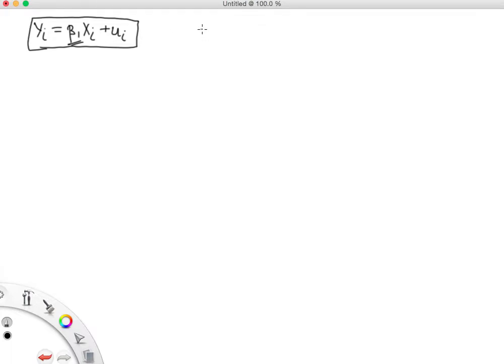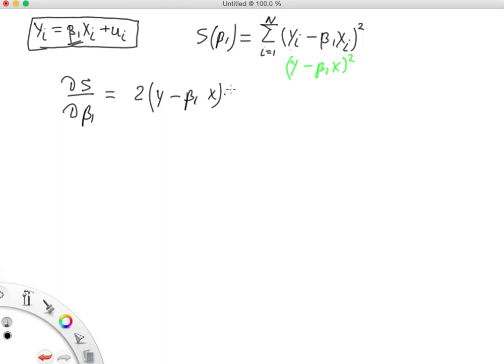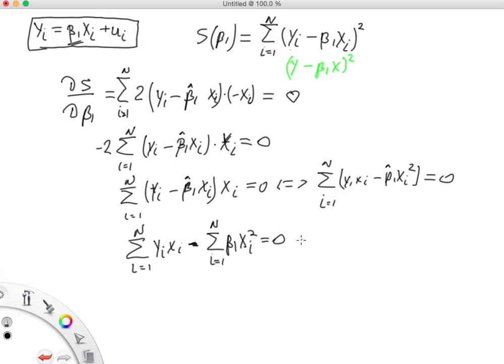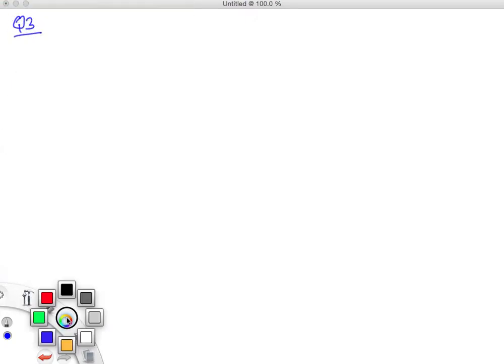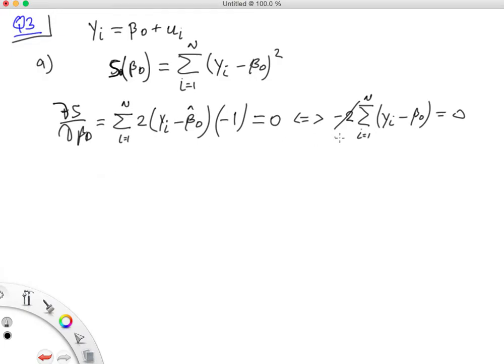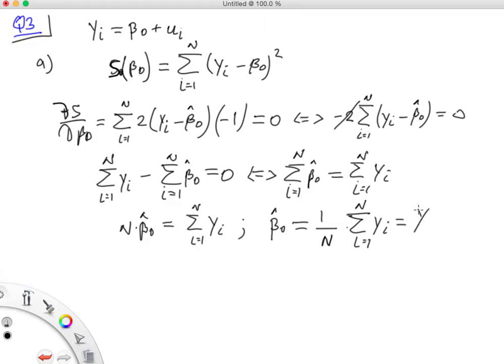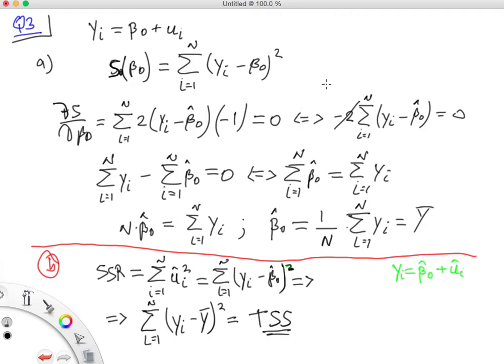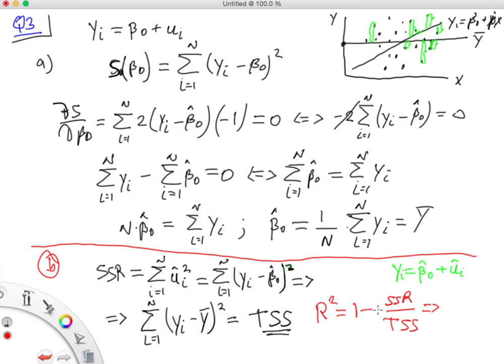ECN225 Class 2, Question 2 and 3, OLS proofs